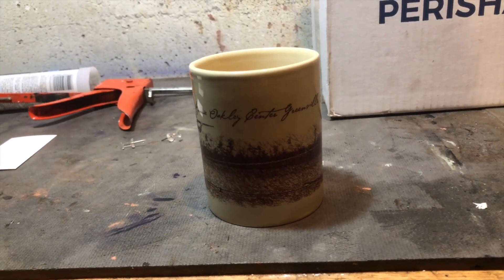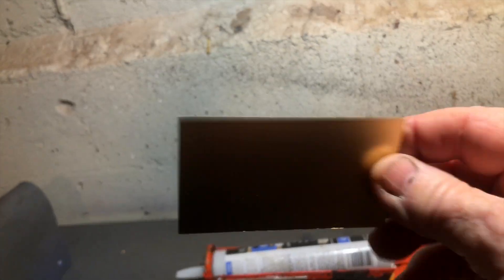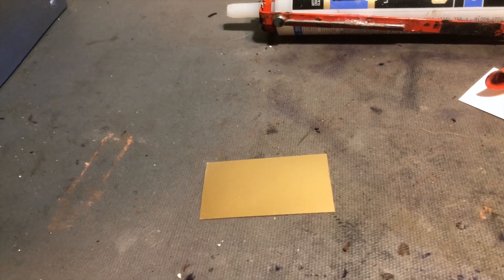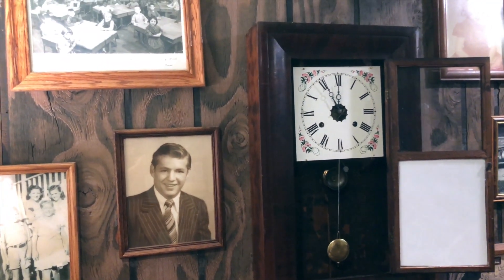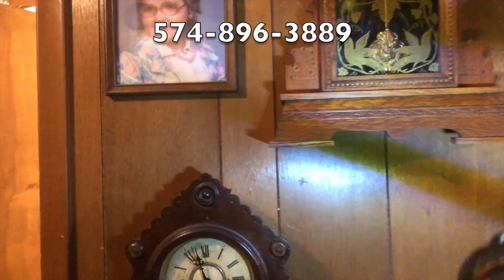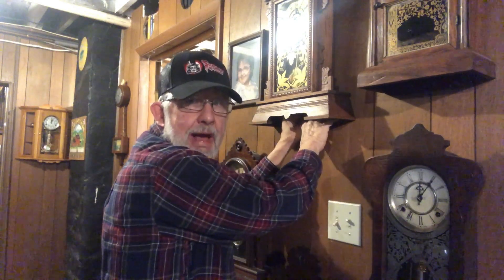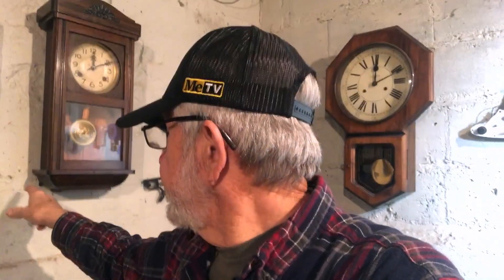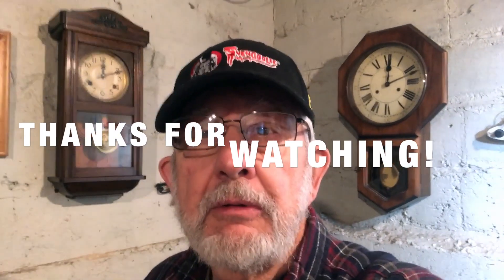Hanging a Gingerbread Clock Just An old Guy Keeping Busy!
Here is a Hack  when hanging  your  Wall or Gingerbread-style clock, to keep it steady and running good..